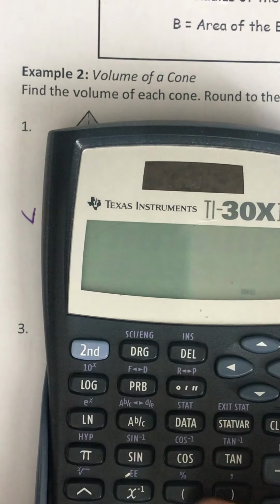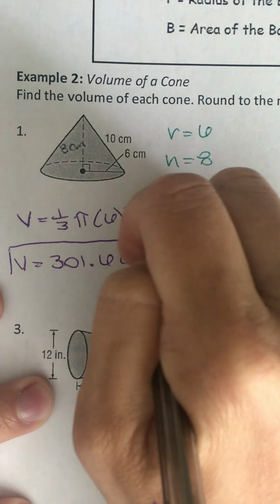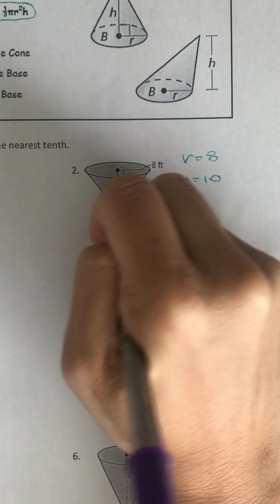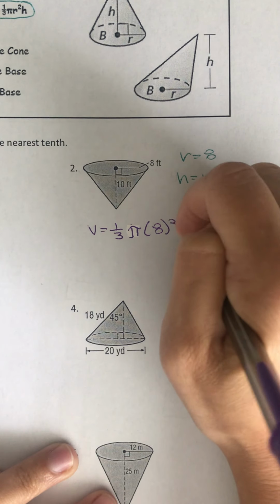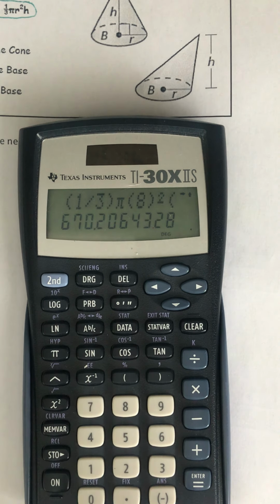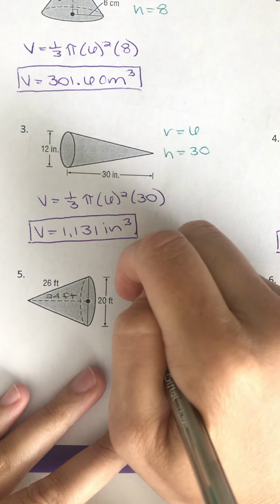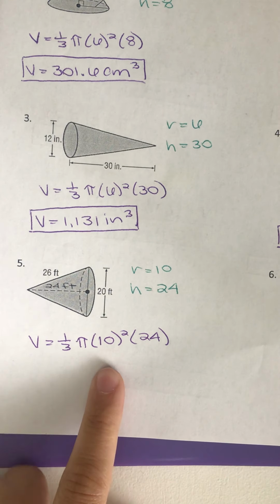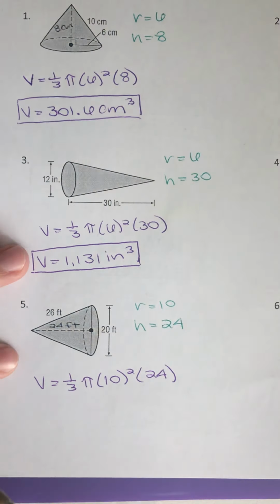Geometry 12-5 B